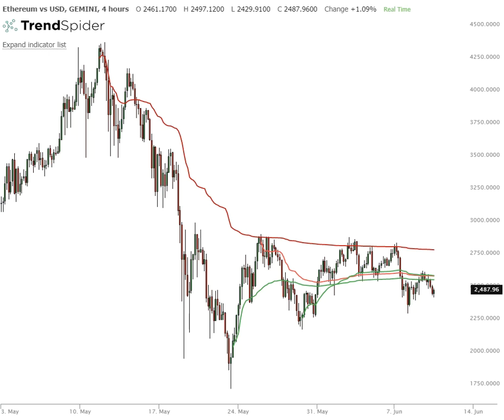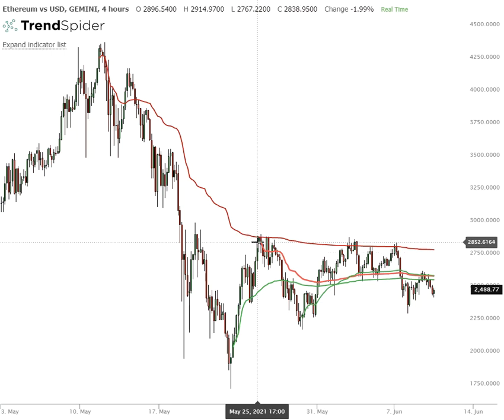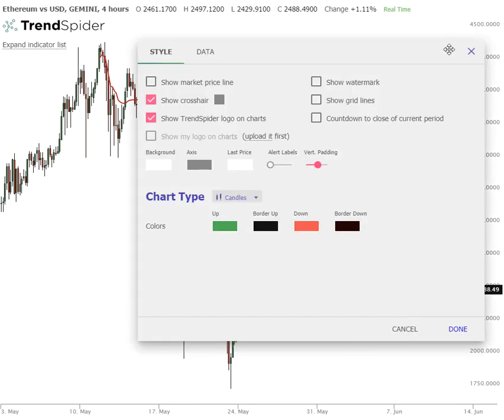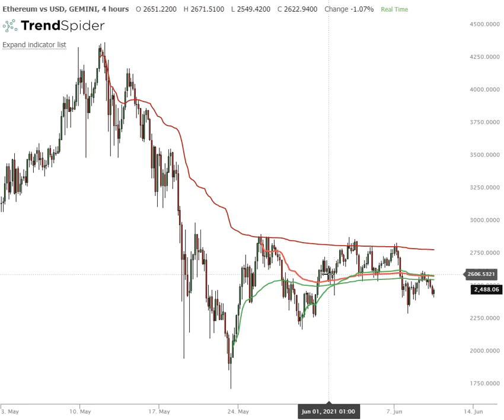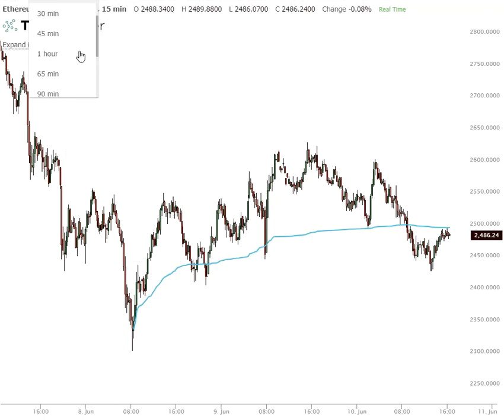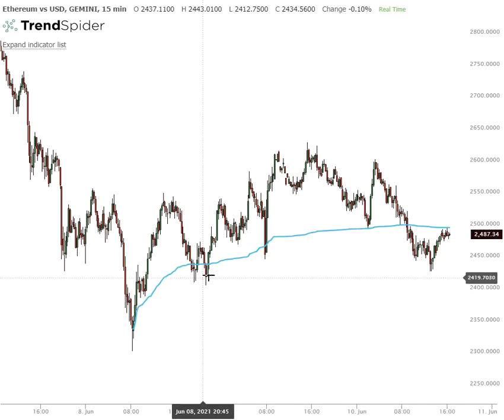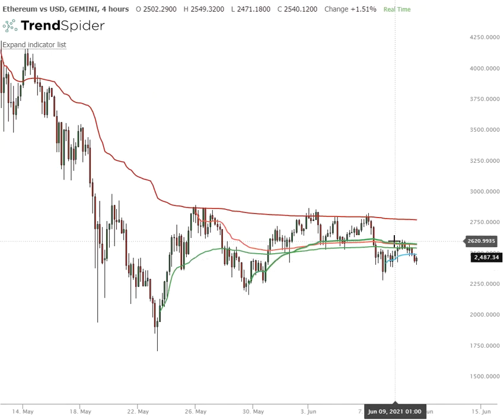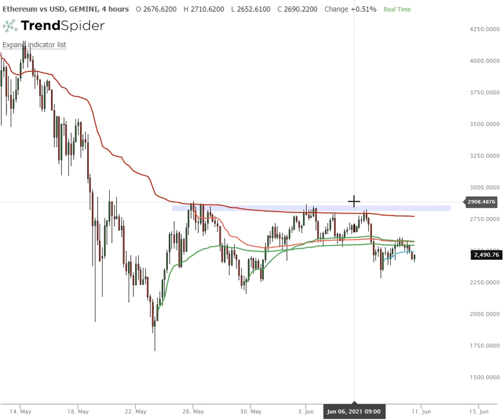Ethereum Analysis June 10 2021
Learn how to trade stocks and receive more intraday trading tips Learn exactly how to become a trader and achieve success in the markets.  As a member, you’ll receive access to
• Advanced Trading Education designed to mold you into a successful trader and be able to profit in all market conditions.

It doesn’t matter if you’re a Beginner, Intermediate, or “Expert” trader. Brian Shannon has had 20 years of trading experience and media coverage by CNBC, Yahoo, Barron’s, and more. Learn from the best and become a successful trader today